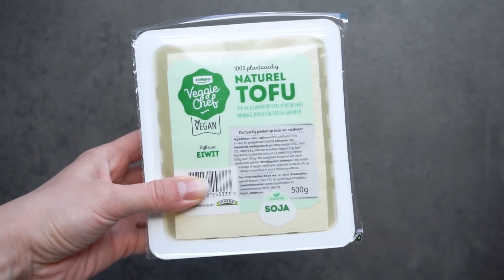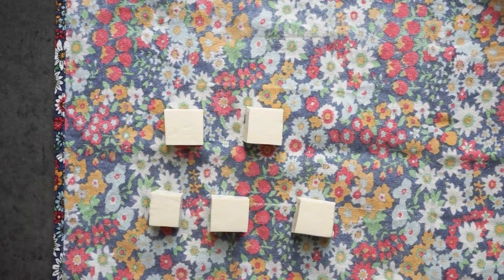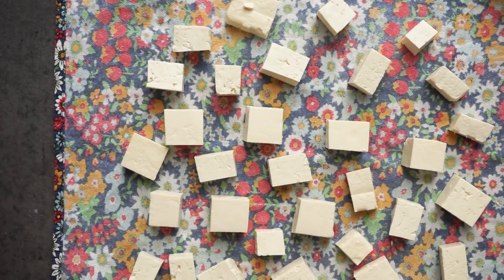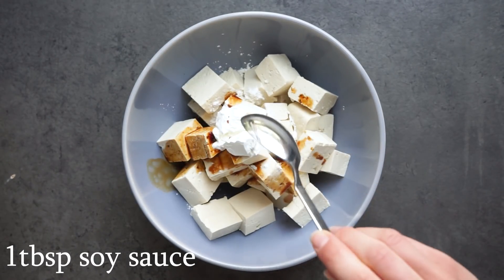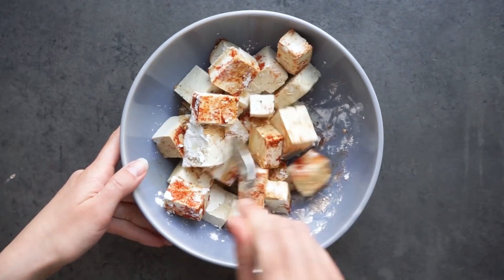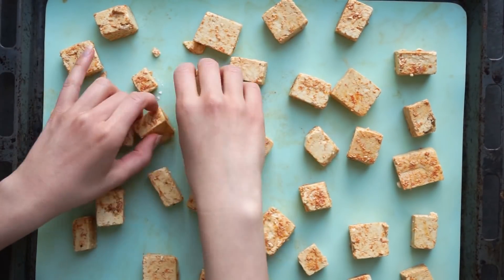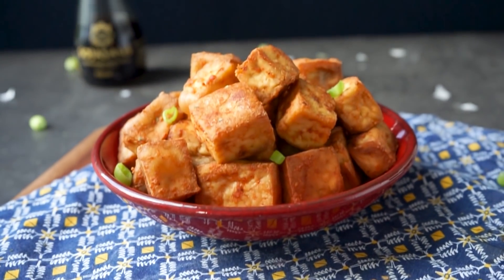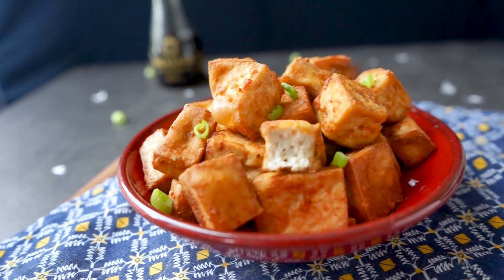CRISPY baked TOFU recipe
Hi guys!

RECIPE

For this recipe you'll need:

500gr firm tofu
1tbsp oil
1tbsp cornstarch
1tbsp soy sauce
1tsp paprika powder
1tsp garlic powder
pinch of salt & pepper
1/2tsp ginger powder

Cut your tofu into even sized cubes and press most of the water out. You can use a tofu press to do this or use a heavy weight and a towel. Put the tofu cubes in a bowl and add the rest of the ingredients. Mix until all the tofu is evenly coated, be careful to not crumble the tofu. Put the coated tofu on a baking tray lined with parchement paper and bake in a preheated oven for 30 minutes on 200 degrees Celsius. Flip the tofu halfway through (after 15min.). Enjoy!

Xx Leonora